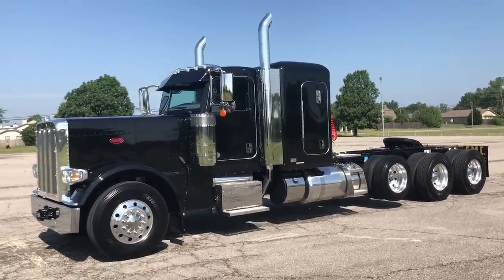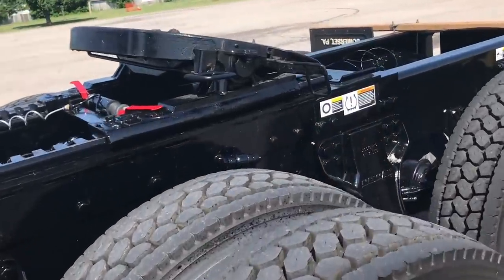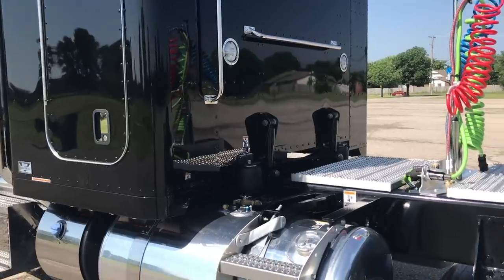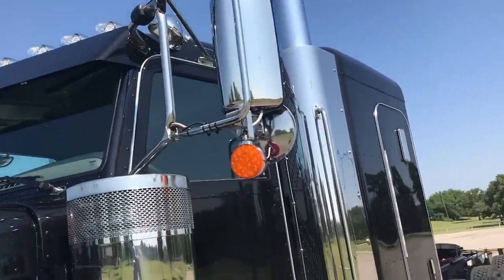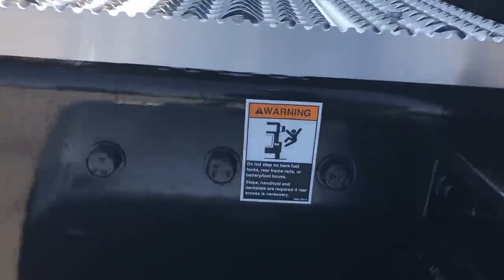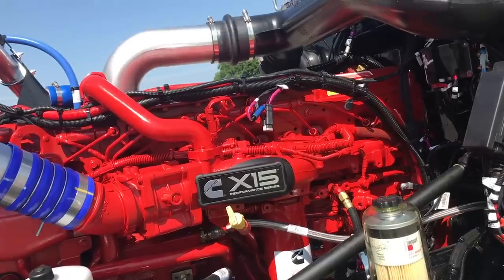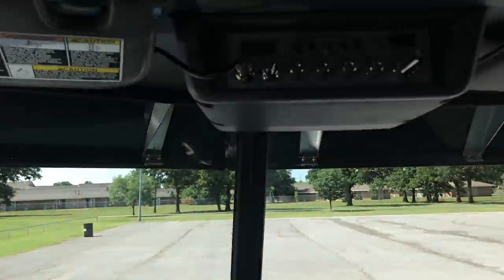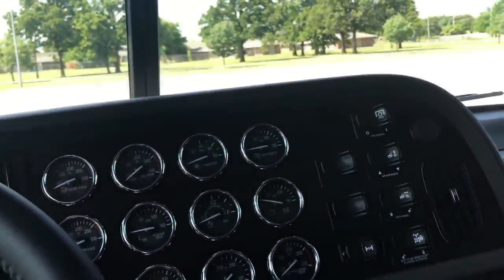2019 389 Peterbilt Heavy Haul 4 speed auxiliary transmission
EveryThing Blind
Kelly Koines
Patrick Plumber
Thank you to everyone that subscribes and watch the videos!
Stay Cool Friends.